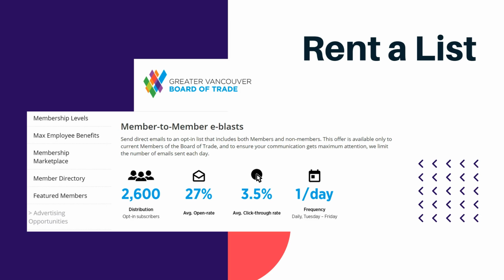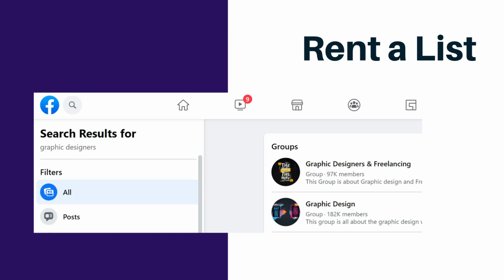Lead Generation Marketing - Your List F